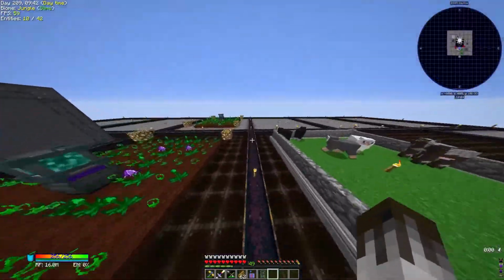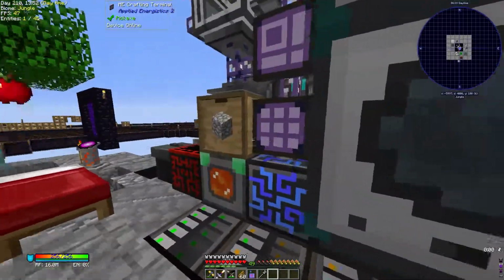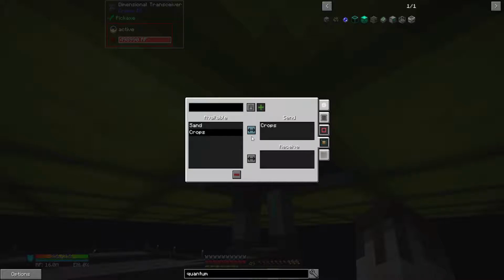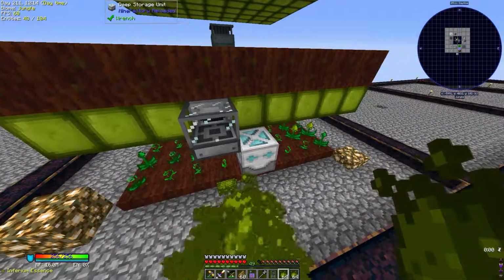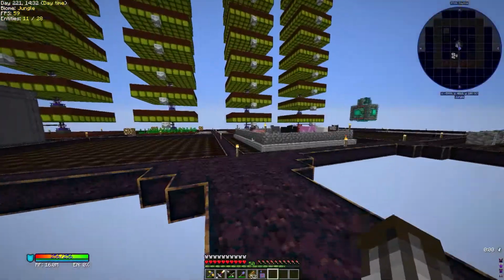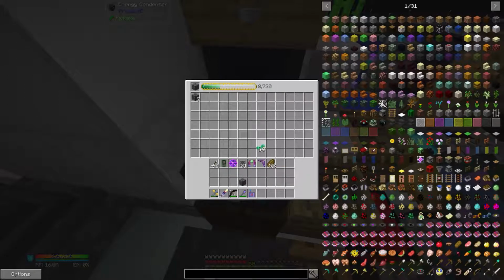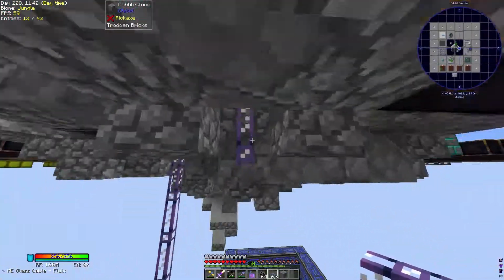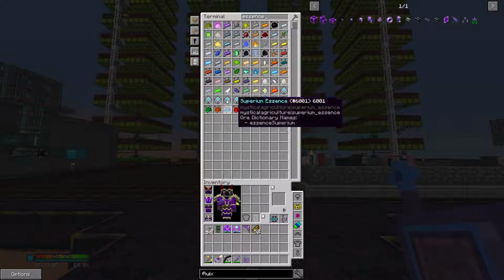Farming Everything | Hermit Skies Episode 24 | Project Ozone Lite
Today in Hermit Skies, we start build the towers that will house all of our Mystical Agriculture seed that we have, so we can farm Inferium, Nether Stars, Awakened Draconium and everything else all at the same time.